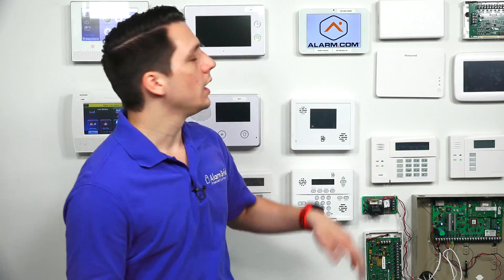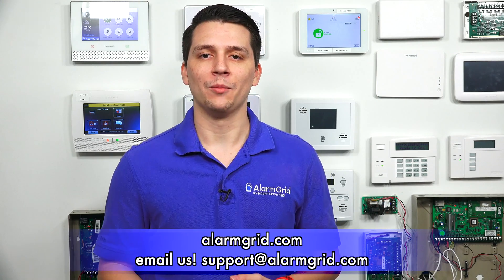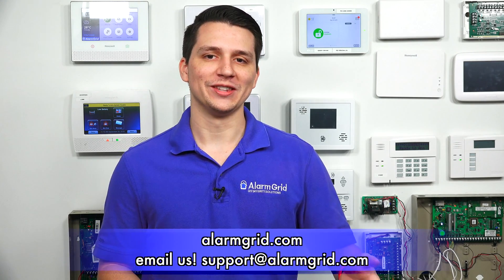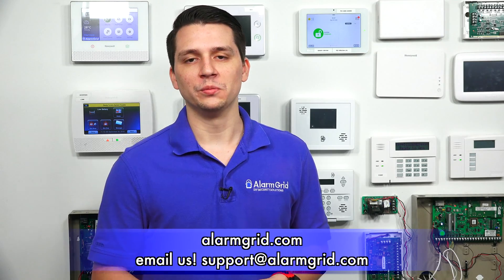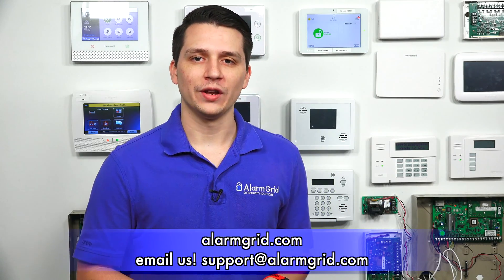Using a Honeywell Z-Wave Thermostat with a Qolsys IQ Panel 2 Plus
In this video, Jarrett from Alarm Grid teaches users how to use a Honeywell Z-Wave Thermostat with a Qolsys IQ Panel 2 Plus. The Qolsys IQ Panel 2 Plus System has a built-in Z-Wave controller for supporting these devices. You can use pretty much any Z-Wave thermostat, regardless of the manufacturer.

The Z-Wave wireless protocol is designed to be universal and work across different manufacturers. As a result, you should have no problem using a Honeywell Z-Wave Thermostat with a Qolsys IQ Panel 2 Plus, just like you would have no problem using a Z-Wave thermostat from a different manufacturer. Virtually any Z-Wave thermostat will function on the system exactly the same.

By pairing a Z-Wave thermostat with the IQ Panel 2 Plus, you will be able to control it directly from the system. If the system is monitored, you will also be able to control it through an interactive service platform, such as Alarm.com. This is where the real benefit of using a Z-Wave thermostat with the IQ Panel 2 Plus arises, and it will really allow you to get the very most out of the device.

By using the thermostat with Alarm.com, you can control the temperature from virtually anywhere using the Alarm.com Mobile App on your smartphone. You can also establish smart scenes for the thermostat so that it activates automatically based on a schedule or with certain system events. These smart scenes can be conveniently created from the Alarm.com website or mobile app.

An excellent Honeywell Z-Wave Thermostat to use with the IQ Panel 2 Plus is the Honeywell T6 Pro. This thermostat is unique in that it can be used without common power from a "C-Wire". In that case, the thermostat would receive all its power from batteries. You just want to be aware that without using common power, the T6 will not operate as a Z-Wave repeater for other Z-Wave devices.